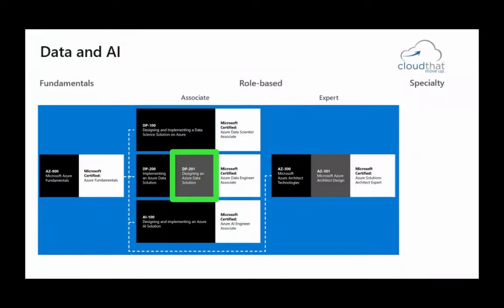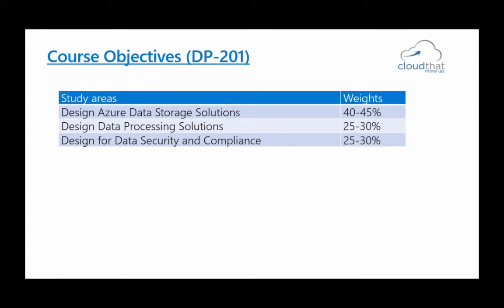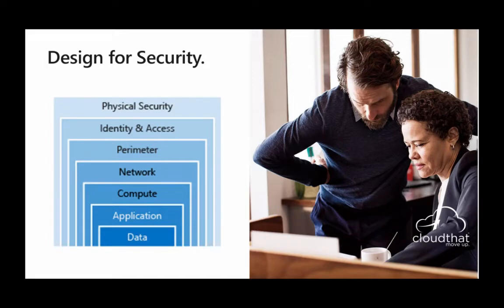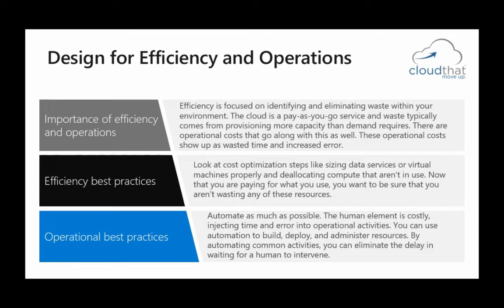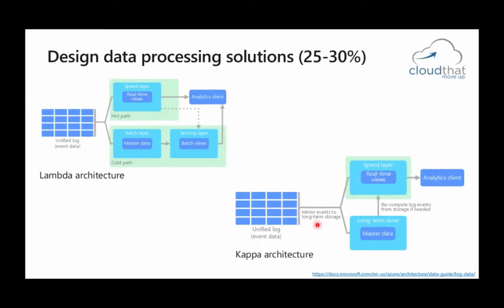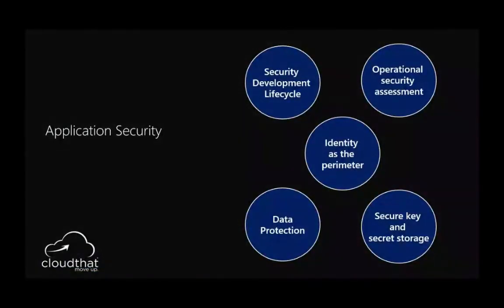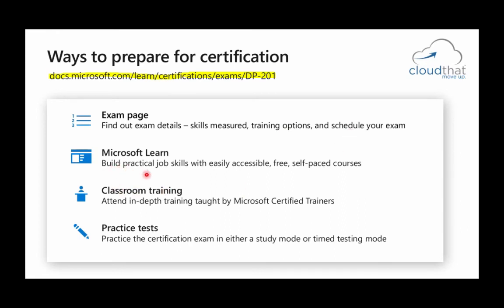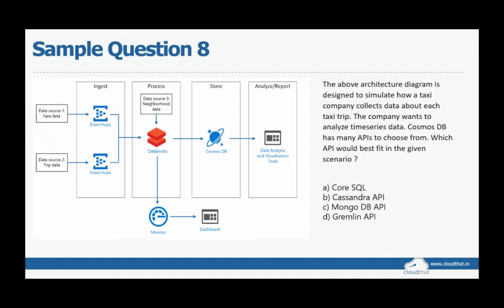Webinar: DP-201: Designing an Azure Data Solution Exam BootCamp